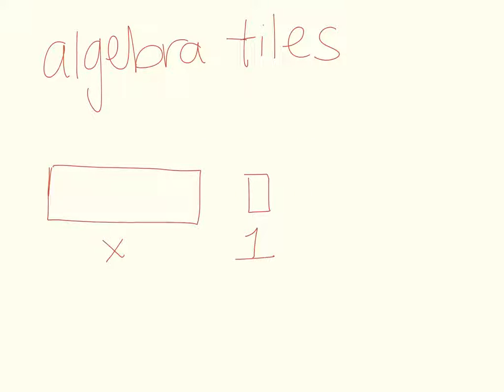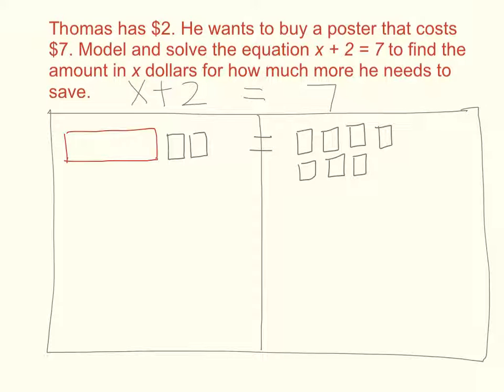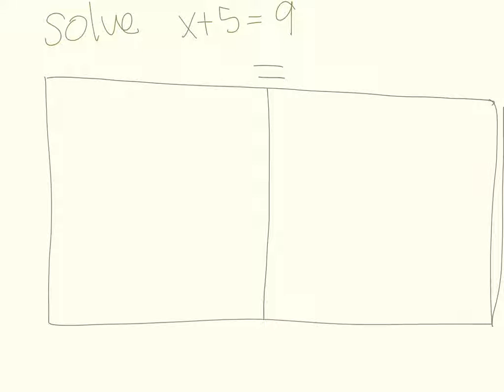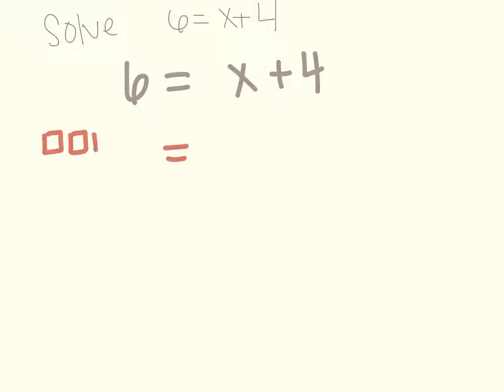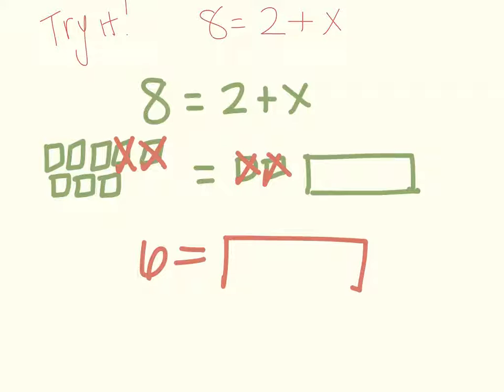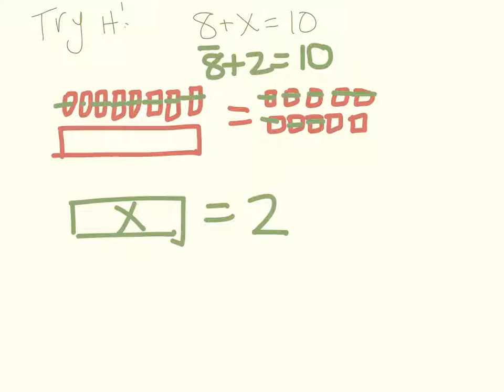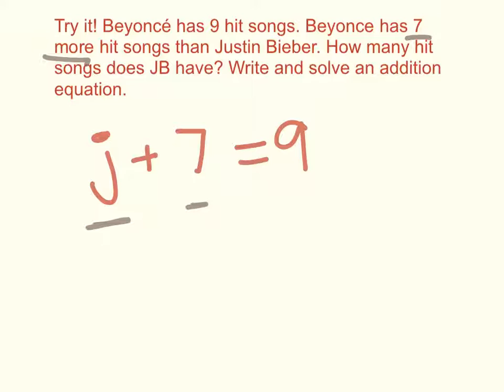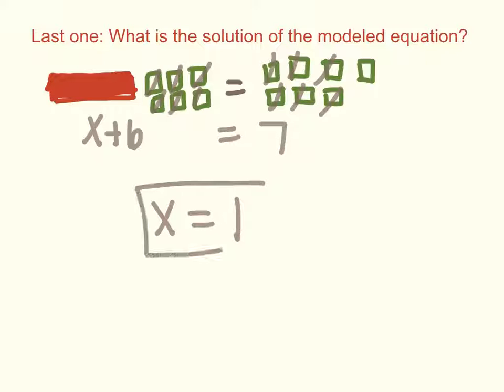8 3 Model Addition Equations